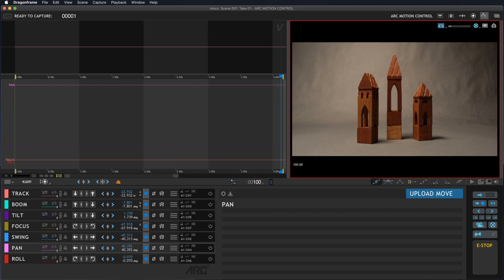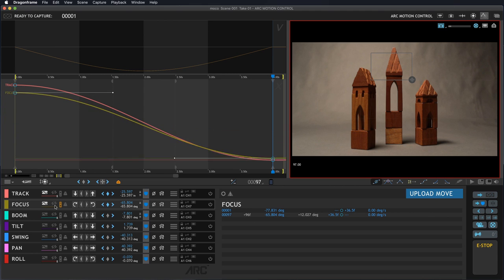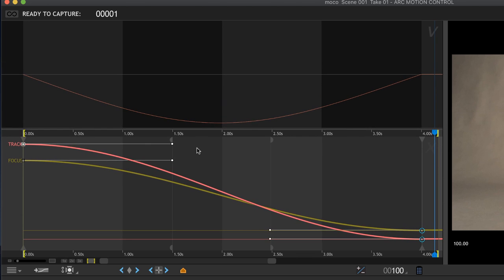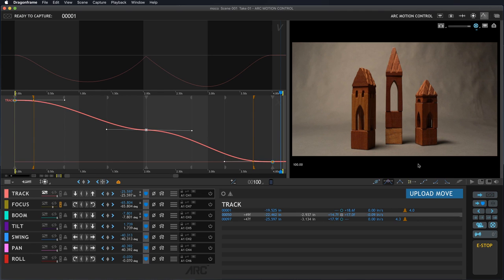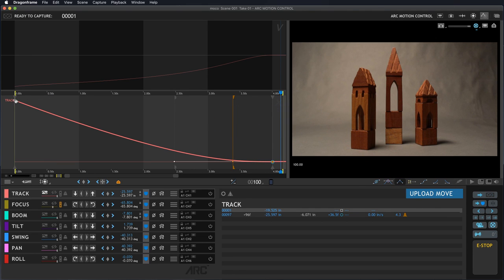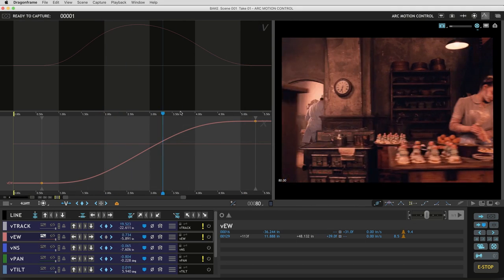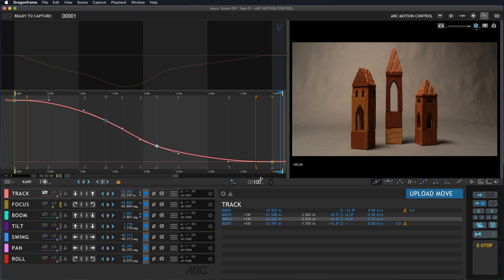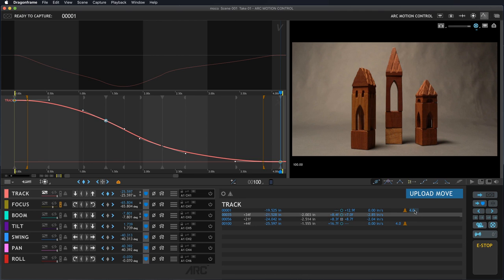503 ARC Motion Control keystyles, 15 20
503  ARC Motion Control keystyles, 15 20